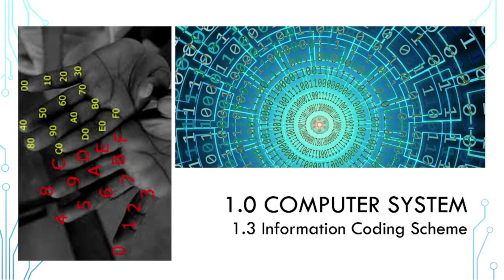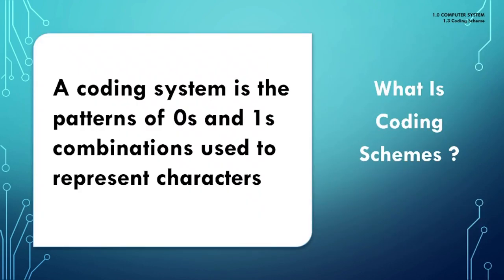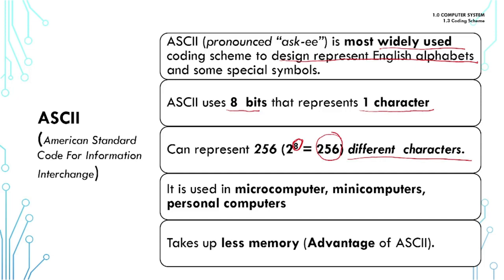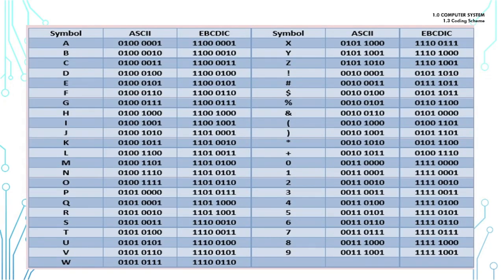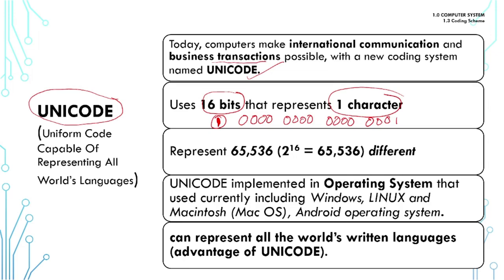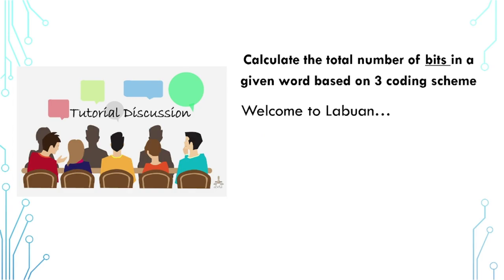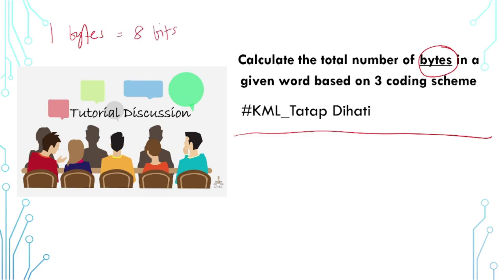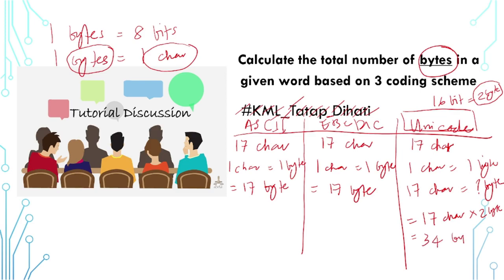1 3 Information Coding Scheme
Learning Outcomes :
a) Describe   how computers   encode   characters   using  Extended   ASCII  (8  bits),  EBCDIC, Unicode.
b) Calculate   the total  number   of bits/  bytes  in a given  word  based  on each  coding  scheme.
c) Differentiate    the  coding  system   based  on  number   of bits  and  total  number   of character represented and  context   use.